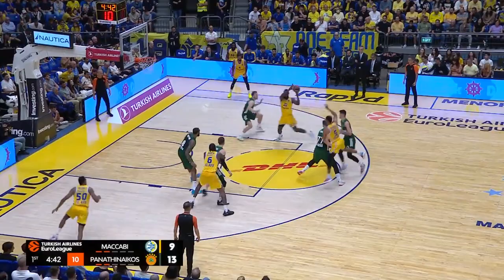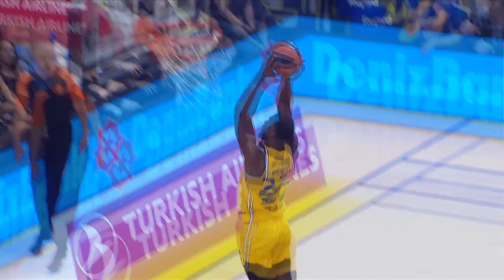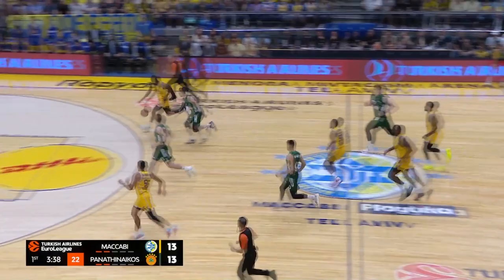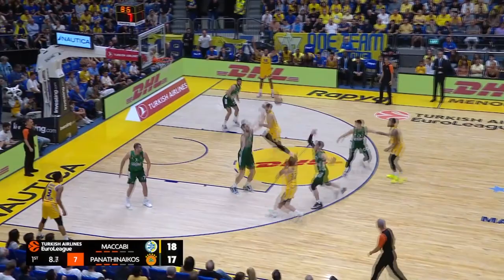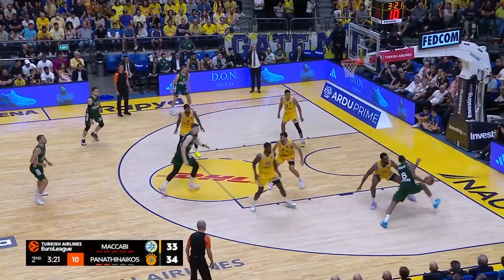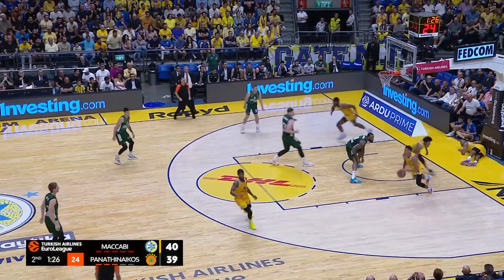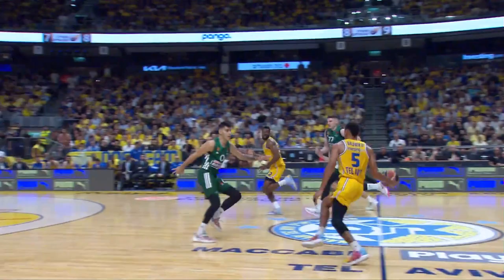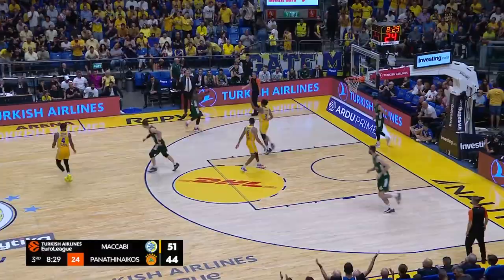Maccabi Playtika Tel Aviv top dunks vs Panathinaikos | ההטבעות הכי יפות של מכבי מול פנאתינייקוס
Maccabi Tel Aviv is the biggest basketball club in Israel and one of the biggest in Europe, having won six European Cups and 108 official titles in total. Maccabi competes in the EuroLeague, Israeli Winner League and Israeli State Cup.

In the 2022/23 season, Maccabi's roster includes Jalen Adams, Wade Baldwin IV, Lorenzo Brown, Bonzie Colson, John DiBartolomeo, Darrun Hilliard, Austin Hollins, Jarell Martin, Rafi Menco, Josh Nebo, Guy Pnini, Alex Poythress, Roman Sorkin and Yiftach Ziv. The head coach is Oded Kattash.

מועדון הכדורסל מכבי תל אביב הוא מועדון הכדורסל הגדול בישראל ואחד הגדולים באירופה. מכבי זכתה בשש אליפויות אירופה ובסך הכל ב-108 תארים רשמיים. מכבי מתחרה ביורוליג, בליגת ווינר סל ובגביע המדינה.

בעונת 2022/23, הסגל של מכבי כולל את ג'יילן אדאמס, ווייד בולדווין, לורנזו בראון, ג'ון דיברתולומיאו, אוסטין הולינס, דארן היליארד, יפתח זיו, רפי מנקו, ג'רל מרטין, ג'וש ניבו, רומן סורקין, אלכס פוית'רס, גיא פניני ובונזי קולסון. המאמן הוא עודד קטש.